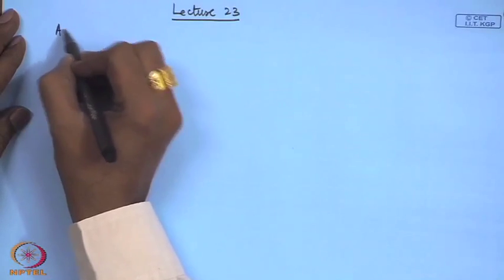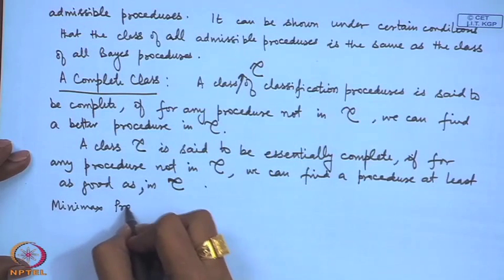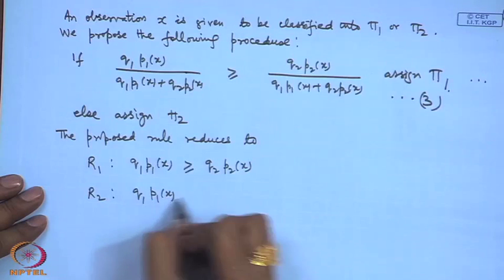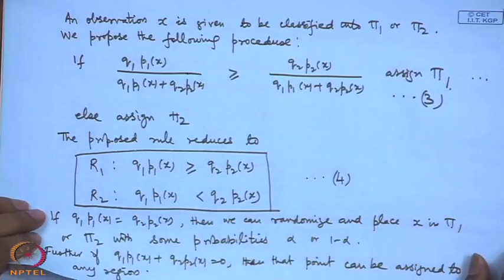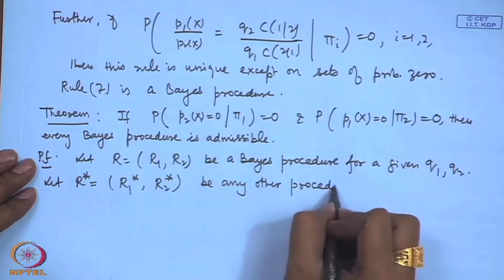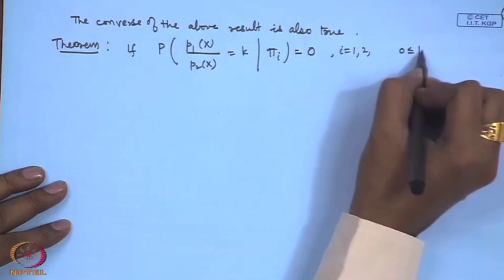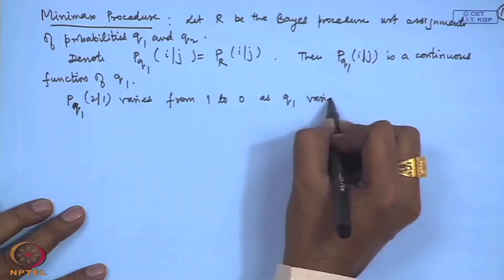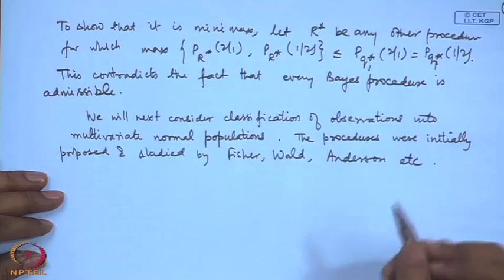Mod-03 Lec-23 Multivariate Analysis - VIII